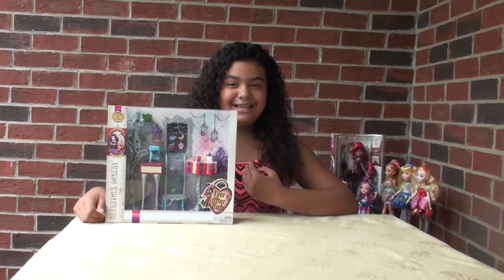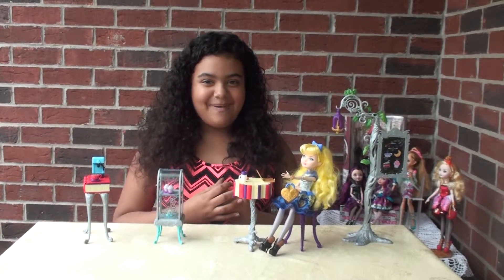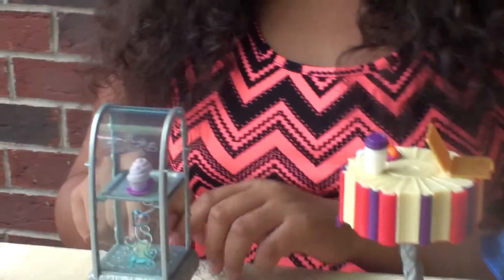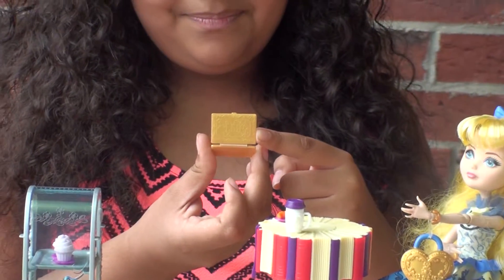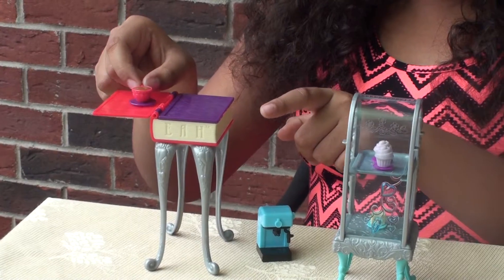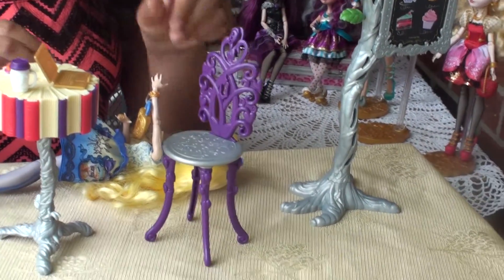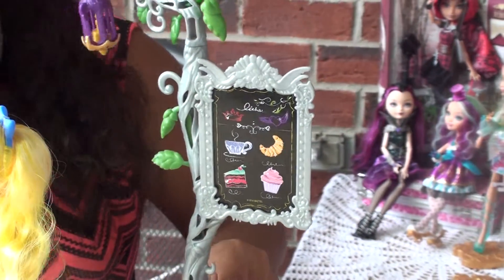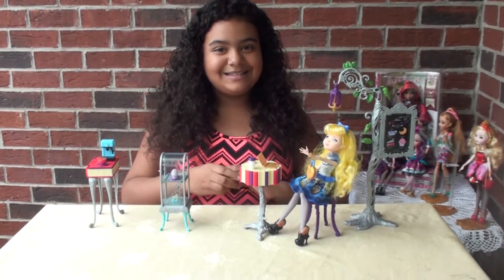Beanstalk Bakery Cafe Unboxing and Review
Unboxing and Reviewing the Beanstalk Bakery Cafe Playset!